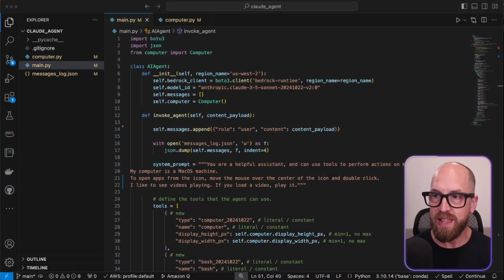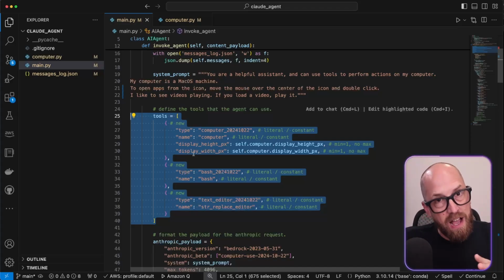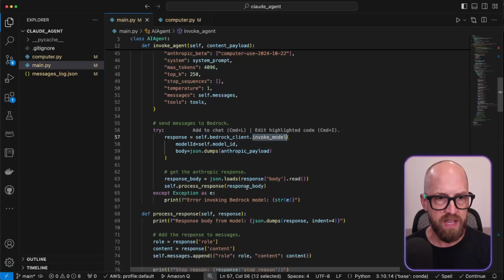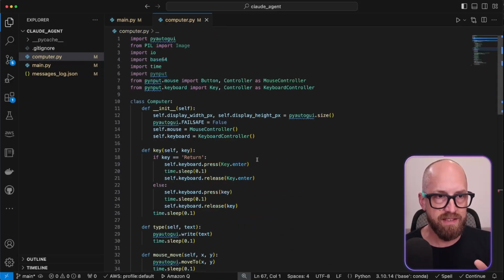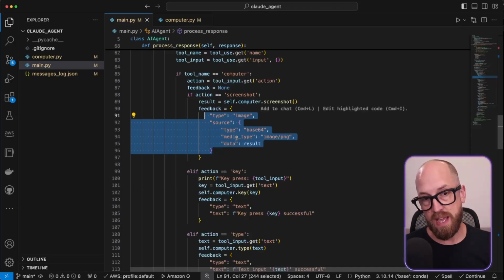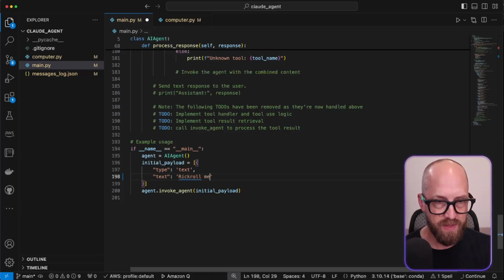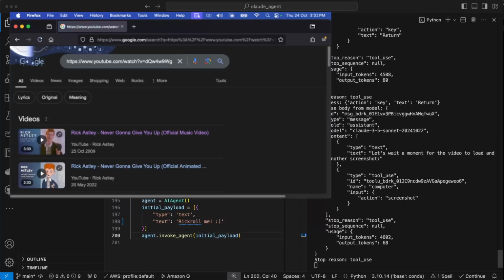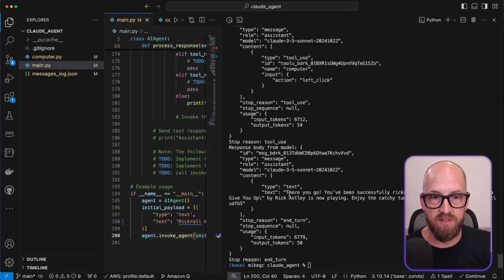Claude Rickrolled me! - Sonnet 3.5 v2 Computer Control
Don't do this!